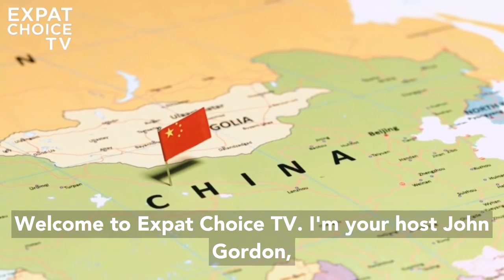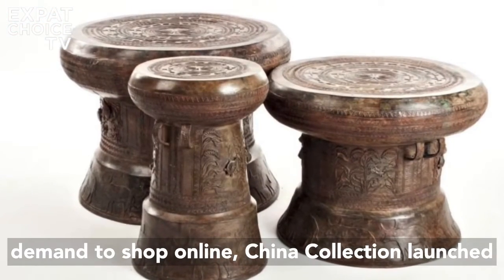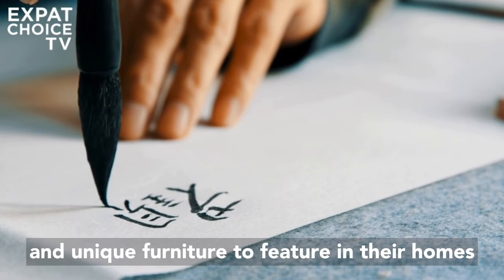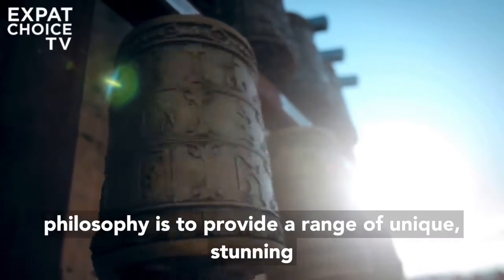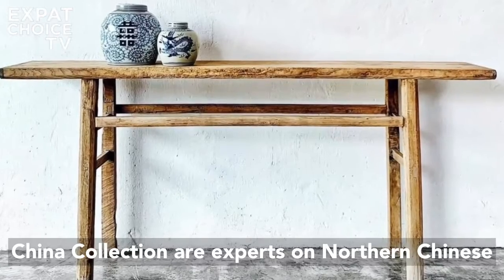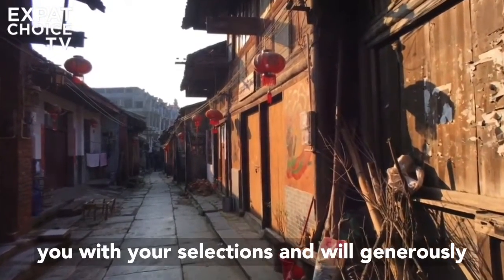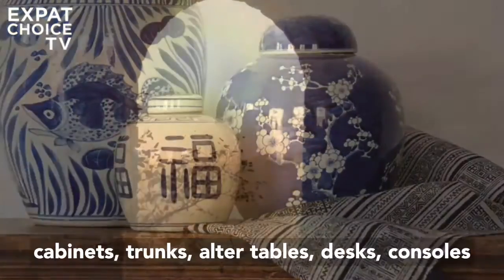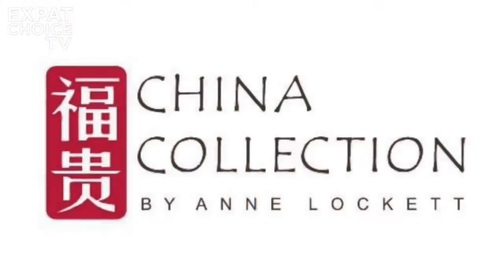China Collection Singapore Launches Online Shopping Experience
China Collection opened 20 years ago and is proudly a family owned store. Due to the increasing demand to shop online, China Collection launched their Online Shopping Experience in October 2020.

China Collection sell an eclectic selection of rare Chinese antique pieces, unique vintage furniture as well as a range of gorgeous home accessories.

Their customers have found elegant, beautiful and unique furniture to feature in their homes for two decades and continue to do so at their new location on Joo Chiat in an elegant old shophouse set over two floors, with an impressive array of original elm wood cabinets, painted sideboards, trunks, consoles, desks and altar tables, or alternatively, for the avid netizen Shop Online.